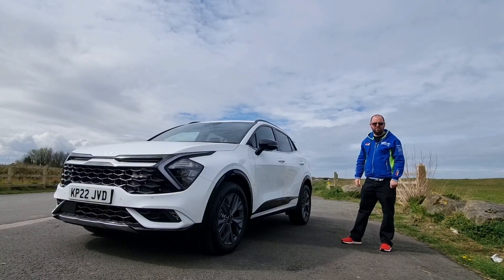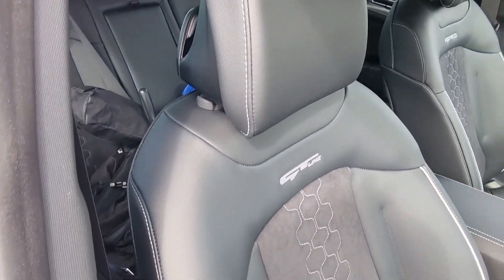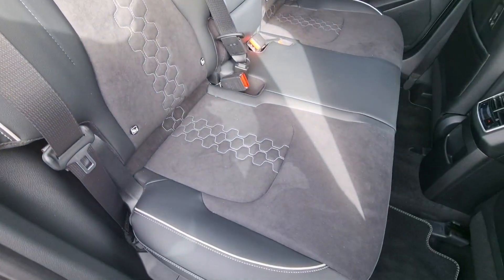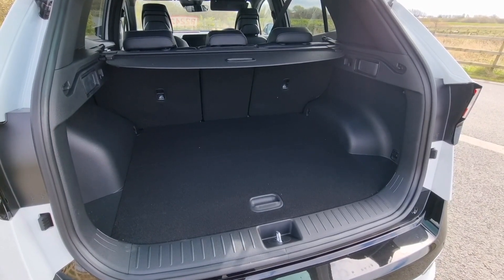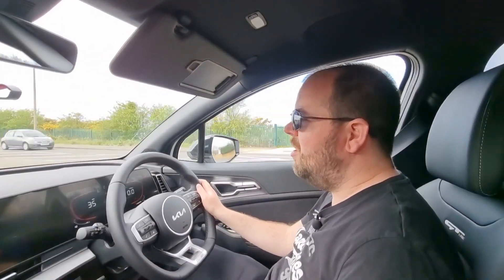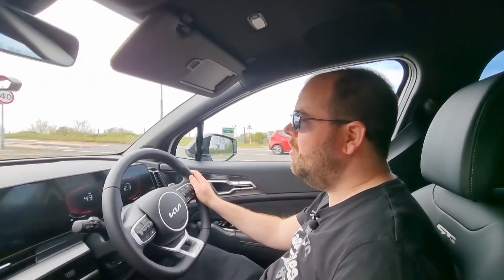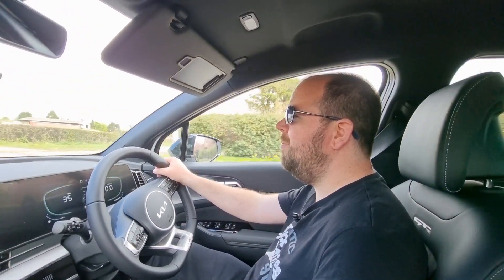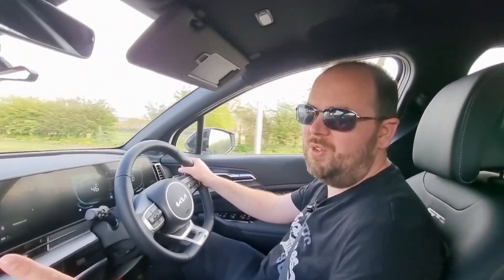2022 Kia Sportage Hybrid Review